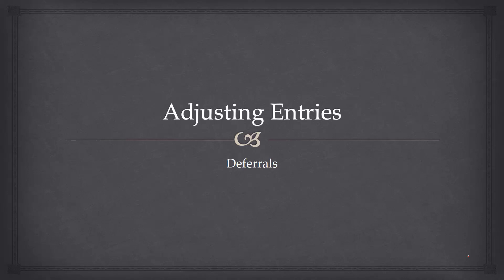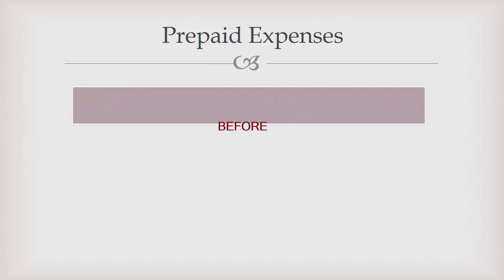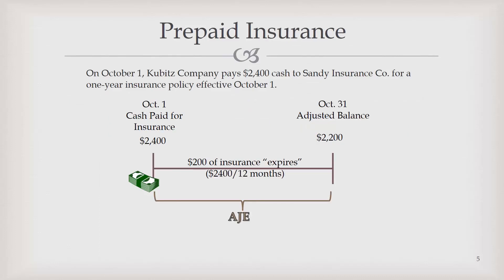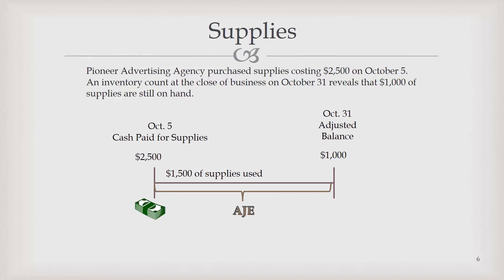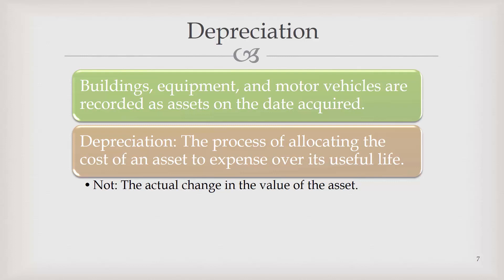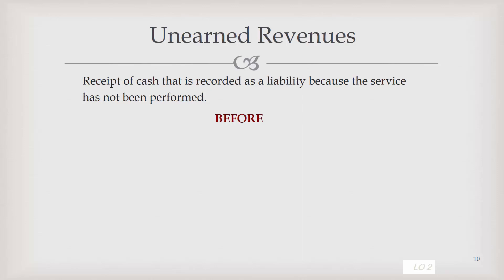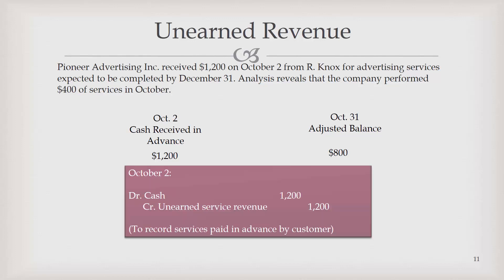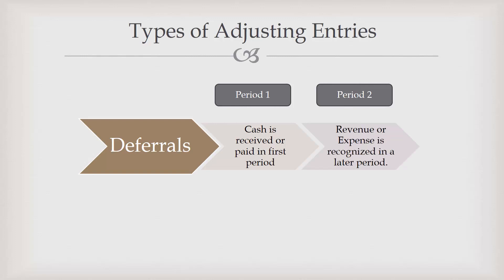Adjusting Entries - Deferrals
Example adjusting entries for deferrals, including supplies, prepaid expenses, depreciation and unearned revenues.